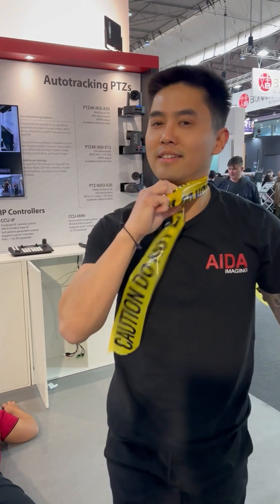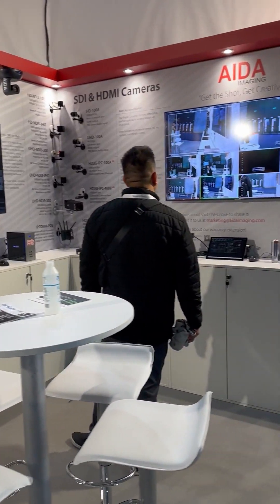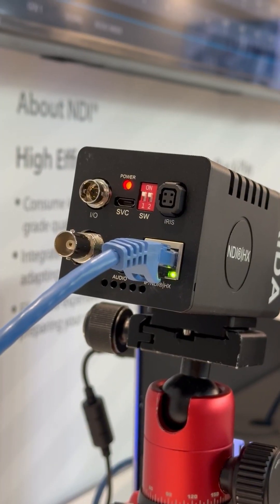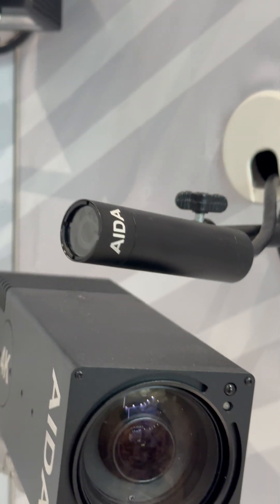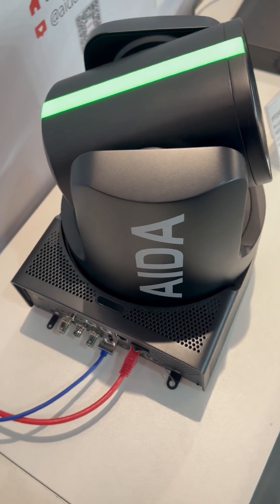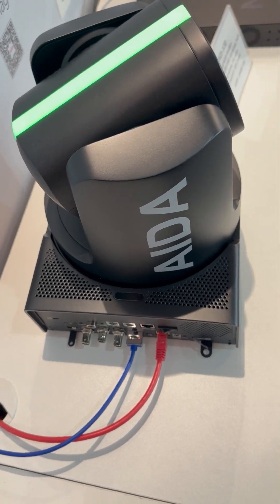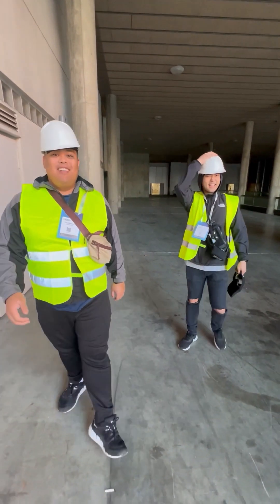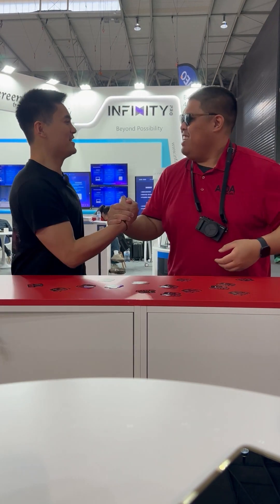Debuting Our New NDI® & SDI Cameras at ISE 2024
We're here in Barcelona during ISE 2024 showing off some of our latest creations straight from the AIDA Labs. Featuring the HD3G-NDI-200, HD3G-IPC-100A, HD3G-IPC-IP67, HD3G-IPC-MINI, and PTZ4K12G-FNDI-X30.

These cameras are coming soon starting May 2024!